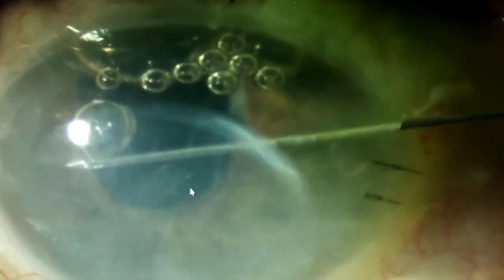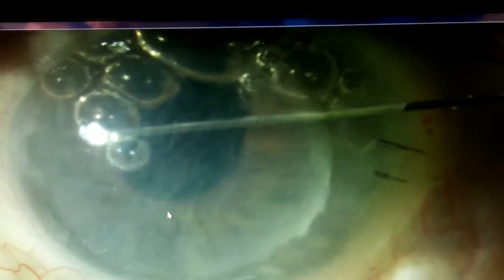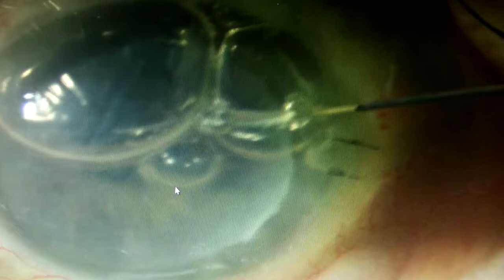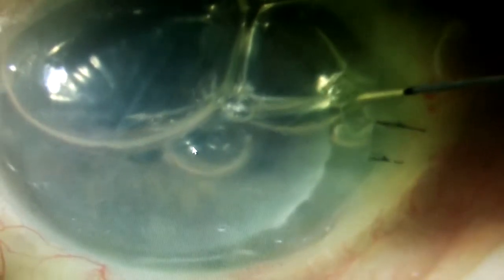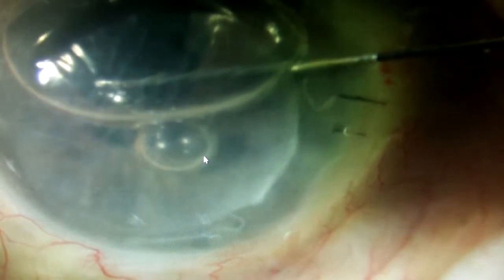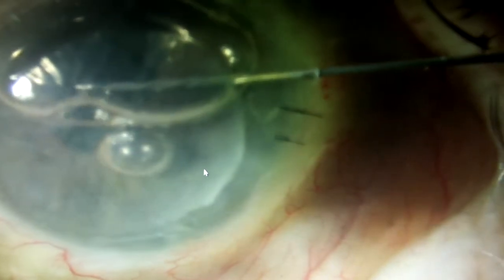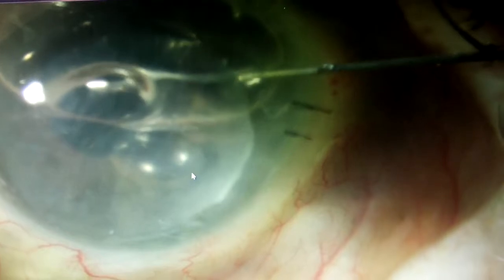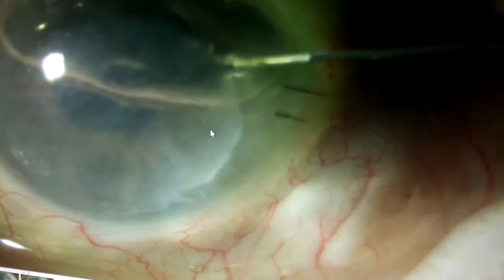Slit Lamp Procedures: DSAEK Refloating